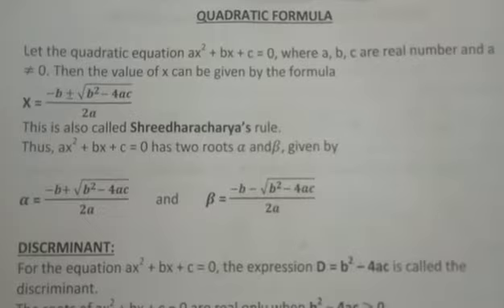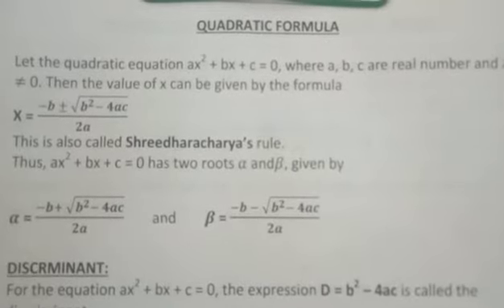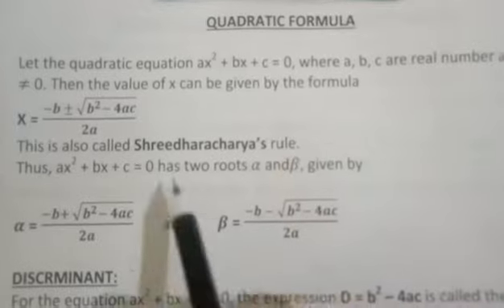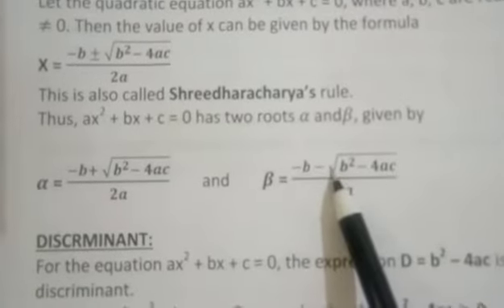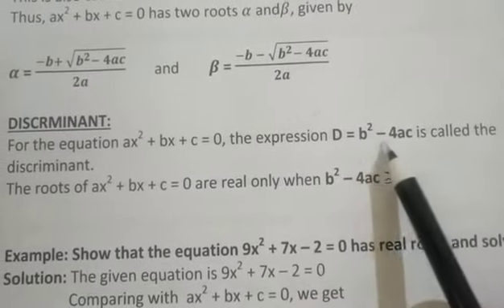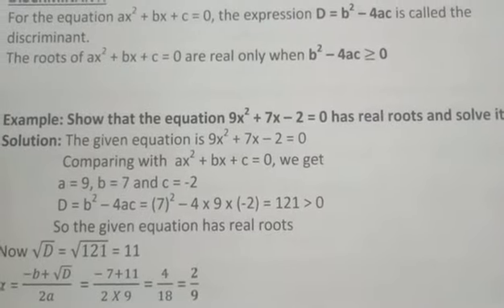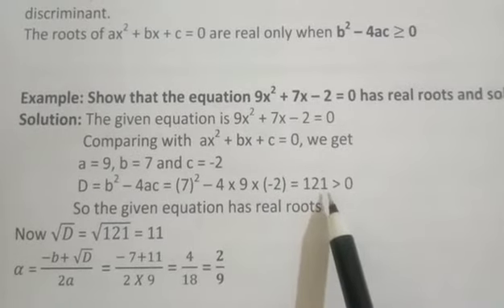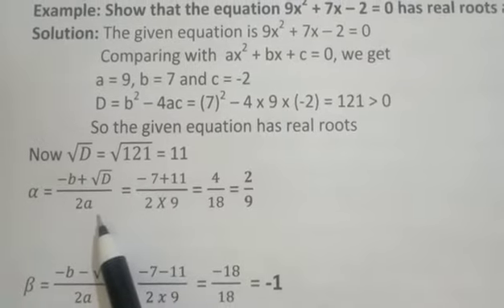10 Maths Quadratic Equation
10 Maths Quadratic Equation